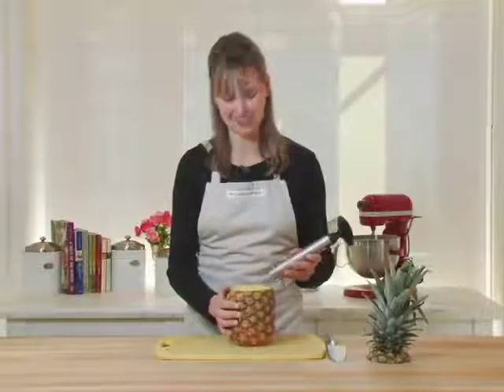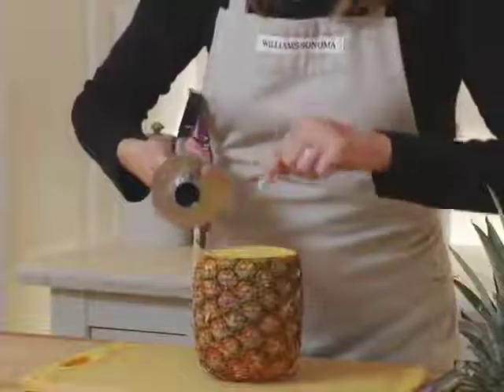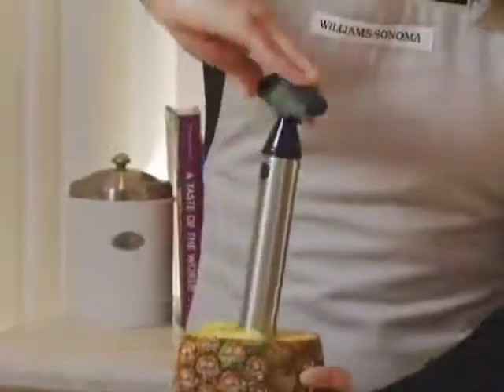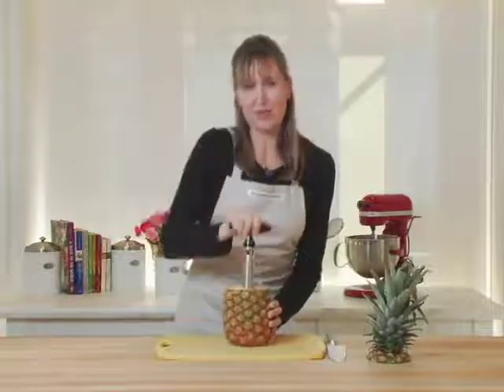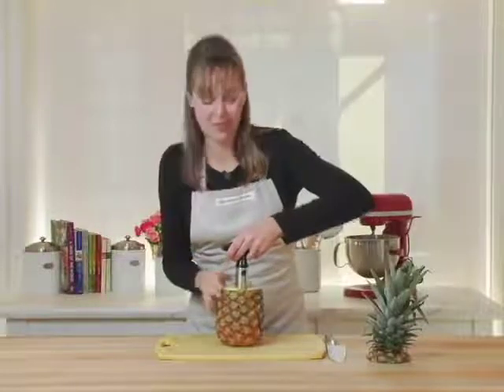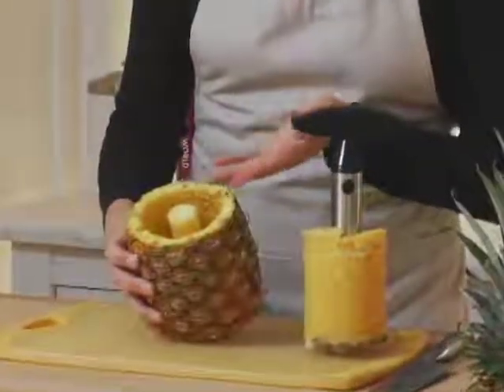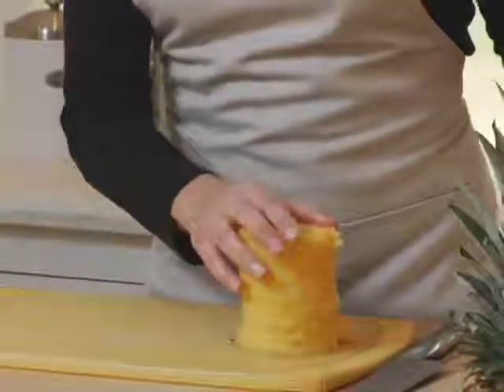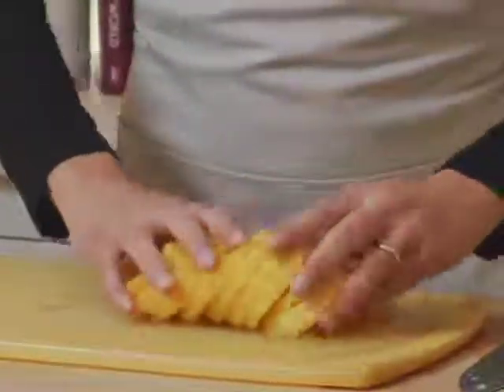Pineapple Corer & Slicer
Description

Made of high quality stainless steel, easy to use, easy to clean and will last long.

Easy to use, Peels, cores, and slices an entire pineapple in seconds.
Create one slice at a time or cut up the whole fruit at once.

Makes perfectly-shaped rings, preserves shell intact to use as a bowl.

 Perfect for a hostess gift or for tropical themed parties. (Find out more detail in photos)

Ergonomic handle to effortlessly twists or push corer through the pineapple, etc